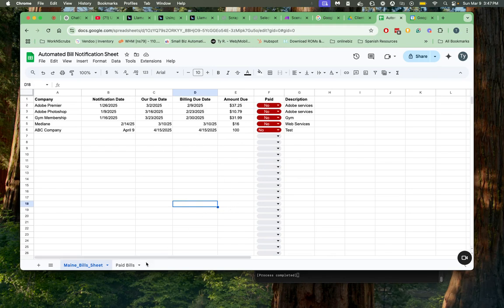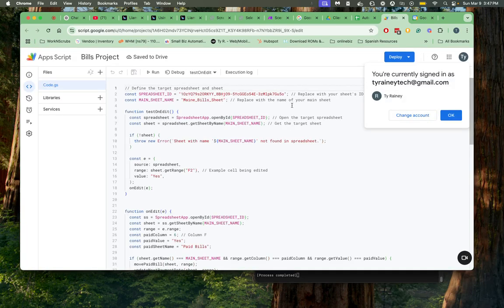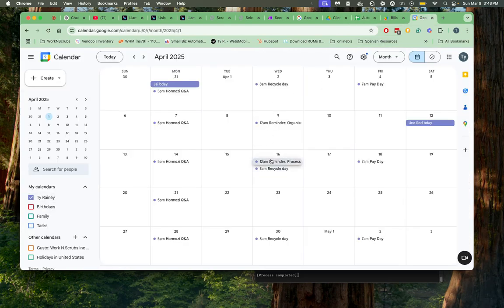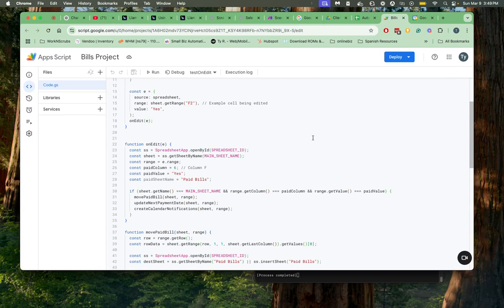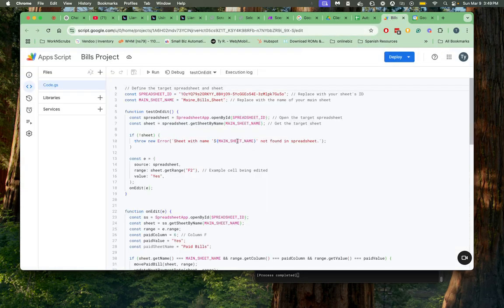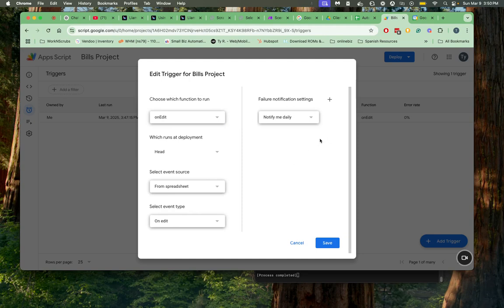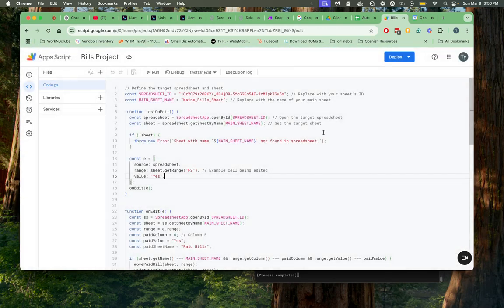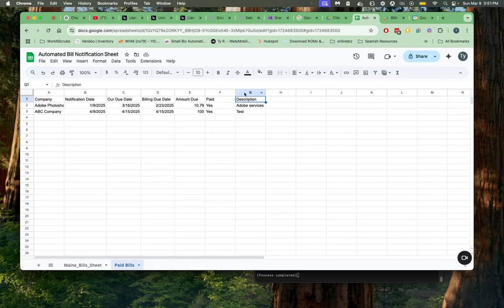Automated Bill Notifications using Google Apps Script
In this video, I walk you through how to use Google Apps Script to automate payment tracking in Google Sheets and set up Google Calendar reminders.

With this script, you can:
✅ Track business payments in Google Sheets
✅ Automatically update due dates when a payment is marked as "Paid"
✅ Move paid bills to a separate sheet for easy tracking
✅ Create **Google Calendar** reminders for upcoming payments
✅ Customize the frequency of reminders (monthly, quarterly, yearly)

Timestamps
0:00 Intro to Google Apps Script
1:07 How the payment tracking system works
2:13 Apps Script overview & Google Sheet ID setup
3:18 Customizing your script (payment terms & calendar reminders)
4:23 Setting up triggers for automatic updates
5:09 Why Apps Script is a game-changer for Google Sheets

If you use Google Sheets frequently, this automation will save you time by keeping track of who has paid (or who you need to pay) and syncing payment reminders with your Google Calendar—**no manual work needed!**